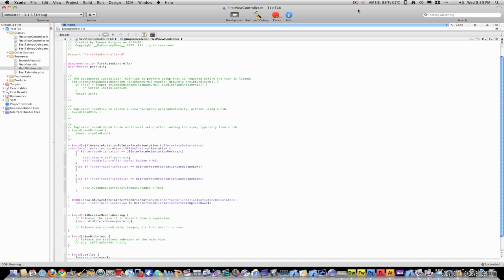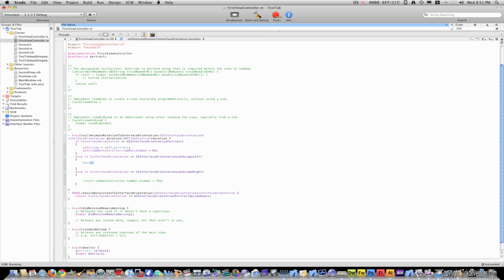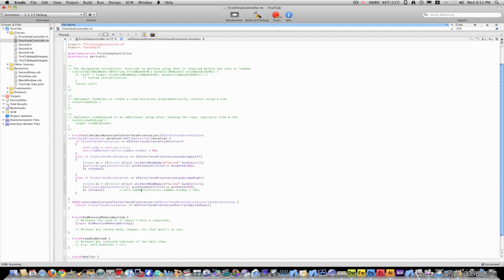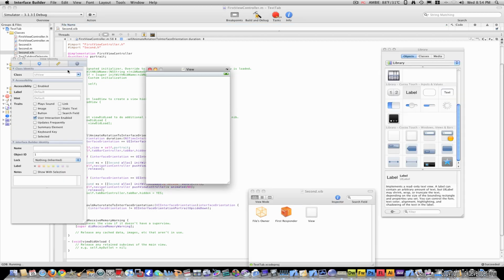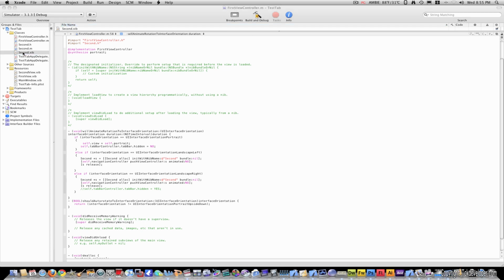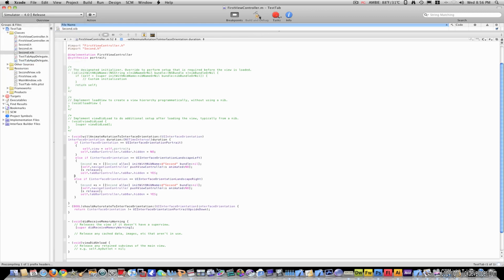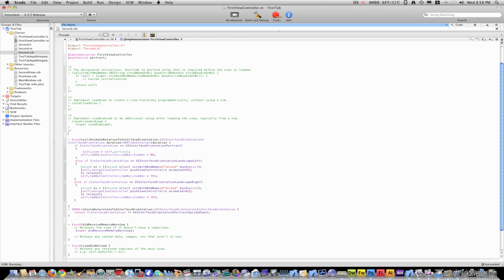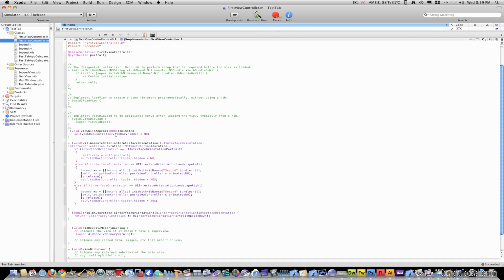iPhone SDK Auto Rotation of Tab Bars and Other Templates 2/3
Need an app built? SOURCE CODE / HD VIDEO DOWNLOAD In this tutorial you will learn how to rotate the view of your app. You will also learn how to push a new view entirely, remove tab and nav bars, and much more.